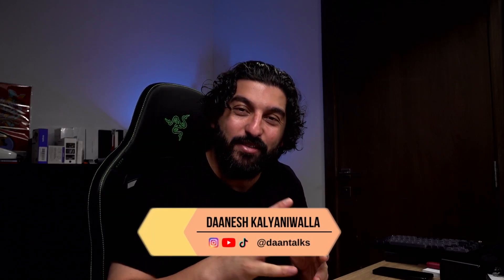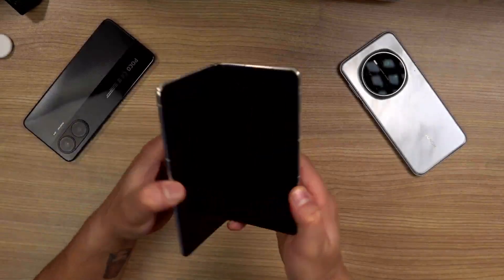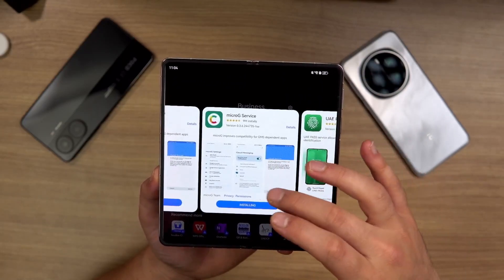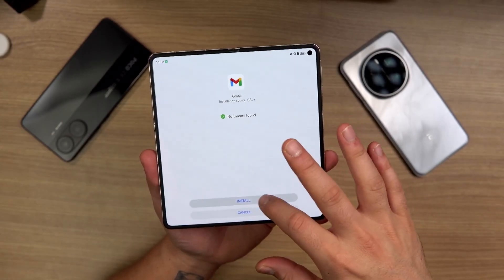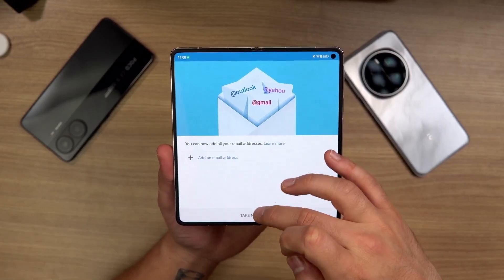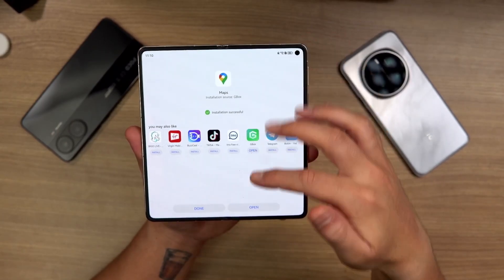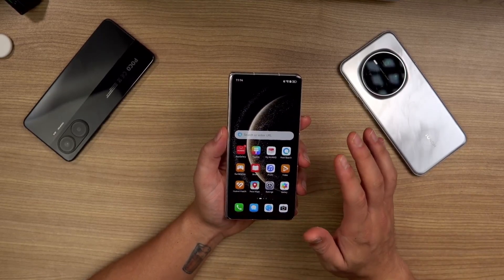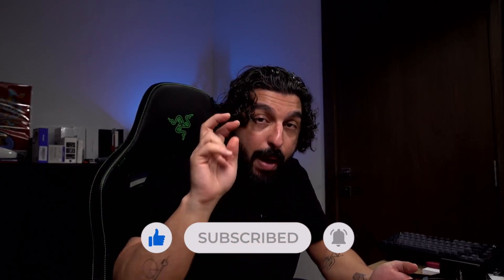How to Install Google & Restricted Apps on Huawei Devices (2025 Update!)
Using a Huawei device means no Google apps, right? Not anymore! With a few simple steps, you can easily install Google Play Services, YouTube, Gmail, Google Maps, and even restricted apps like Instagram, LinkedIn, and Discord on your Huawei phone.

In this step-by-step guide, I’ll show you exactly how to install Google apps on Huawei smartphones in 2025—quick, safe, and effective!

🔹 Timestamps:
0:00 – Introduction
1:00 – Why Huawei Devices Don’t Have Google
2:15 – Steps to Install Google Play Services
5:00 – Installing Restricted Apps (Instagram, LinkedIn, Discord & More)
7:30 – Troubleshooting & Fixes
9:00 – Final Thoughts

📲 Follow for More Tech Guides & Updates:
🔹 Instagram/  Tiktok/ Youtube - @daantalks

💬 Got questions? Drop them in the comments & I’ll help you out!